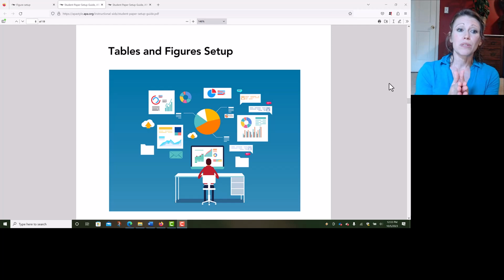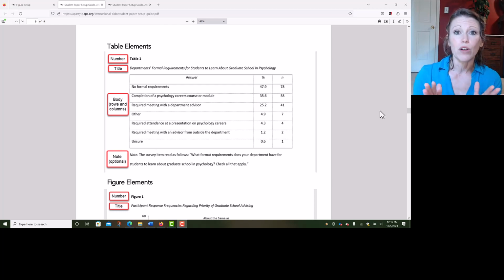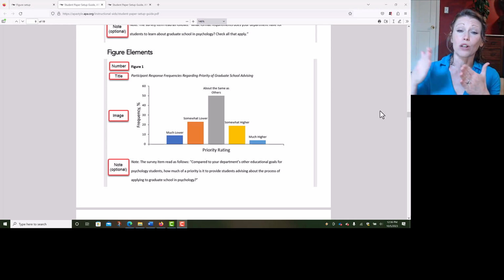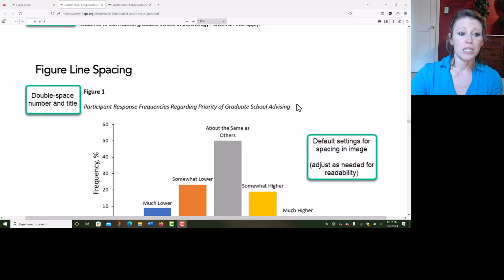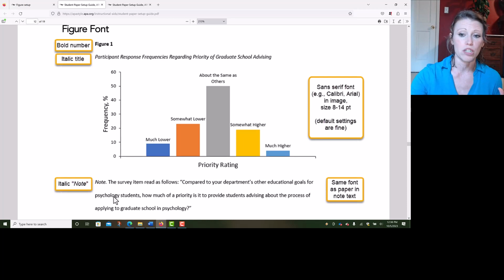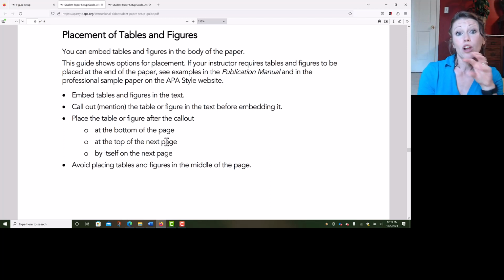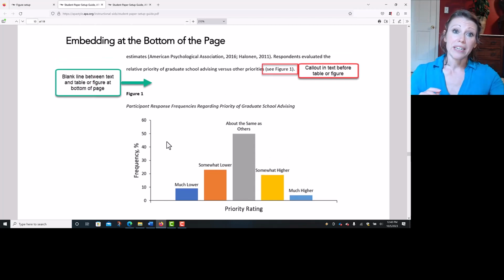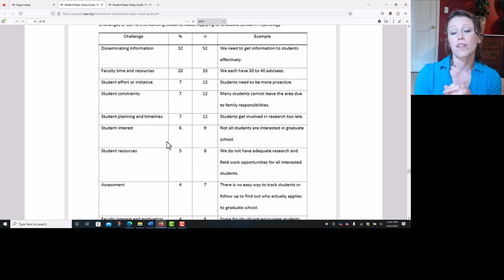How do I use tables, graphs, pictures, or figures in an APA essay?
Are you trying to insert a table, graph, graphic, picture, chart, or other figure into your APA essay?  Watch this video to be sure it's labeled, placed, and cited correctly!